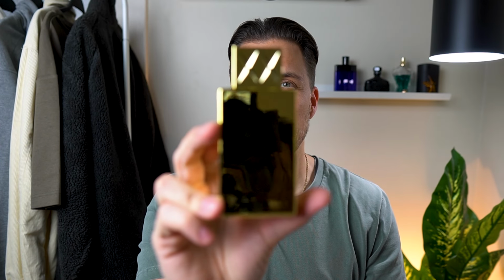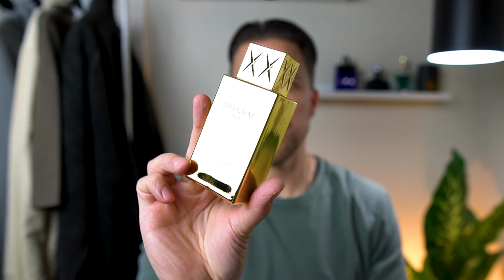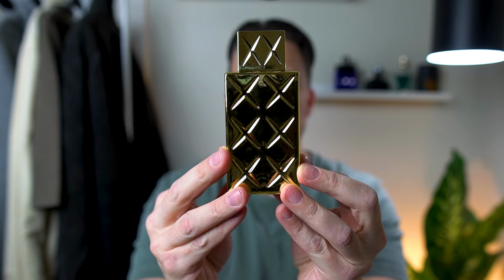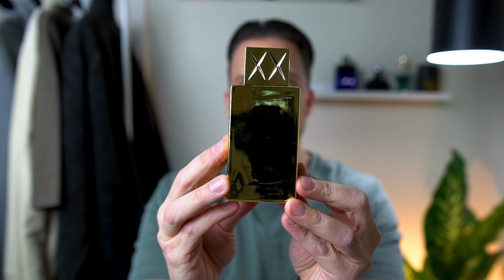YOU Can Find This HYPED Cologne For $25 Bucks At Burlington! | Giveaway Closed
You guys told me to keep an eye out for this hyped fragrance for only $25 and I did just that!

Watch this video to see if it's full bottle worthy! I found this gem at Burlington and had to share my amazing find with you!

The fragrances mentioned in this video are linked below!

For some of the best prices on Designer & Niche fragrances follow the links below and use my codes to SAVE!

Jomashop: Discount applied automatically!

Magic Mind

The contest officially begins Friday 3/29/24 at 6PM EST. and ends on Monday, 4/8/24 at 6pm EST.
-You must live in the United States to enter
-Winner will be selected immediately following the close of the contest
-Winner will be selected at random and announced in the description of this video so its up to you to check back when the contest officially ends to see if you've won.
-Winner will then have 48 hours to provide me they're email address via Direct message on Instagram. (I will not use any personal information provided to me other than to confirm your identity so you can receive your prize)
-Once I've received your email I will send you a code.  Once you have received your code simply go back to your original comment on this video and edit it by adding the code I've sent you.  This will verify you are who you say you are.
-I will then confirm your mailing address so I can send you your prize mentioned in the video.
-Unfortunately if I DO NOT hear from you in the time allotted you will be disqualified from the contest and a new winner will be chosen.
-Entries that don't comply with YouTube Community Guidelines will be disqualified.  The link to YouTube Community Guidelines is;
-By entering or accepting the prize in any contest or giveaway the winner agrees to be bound by these official rules, terms, and conditions and to conform to all federal, state and local laws and regulations. Entries are void where prohibited by any law.